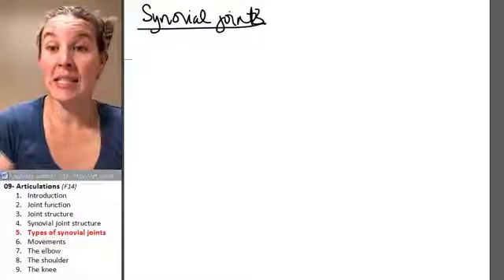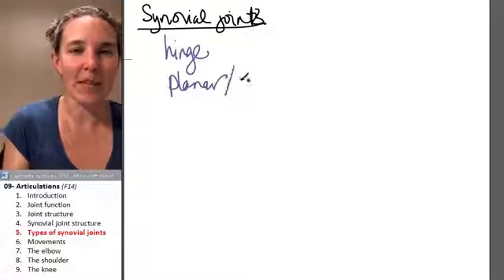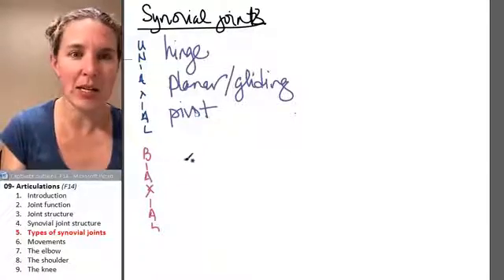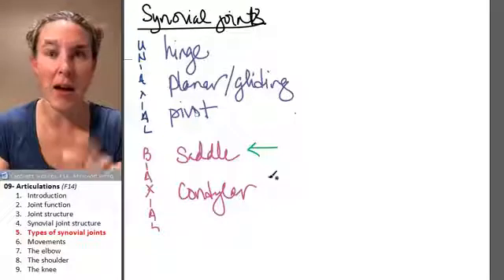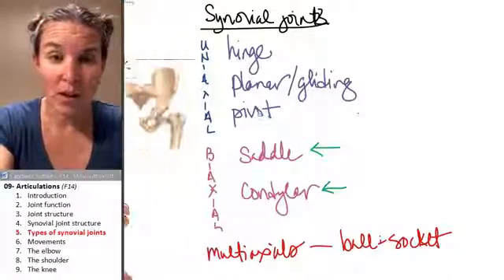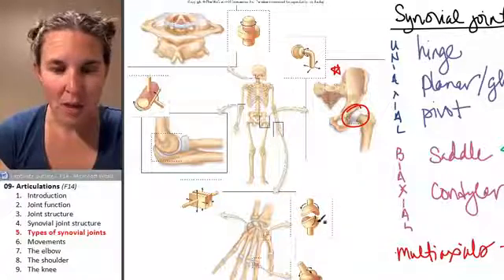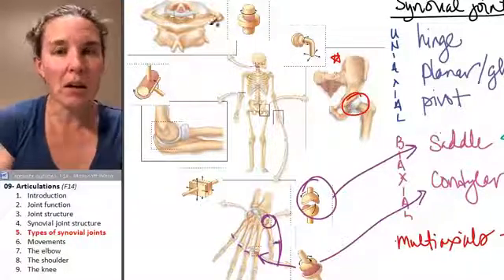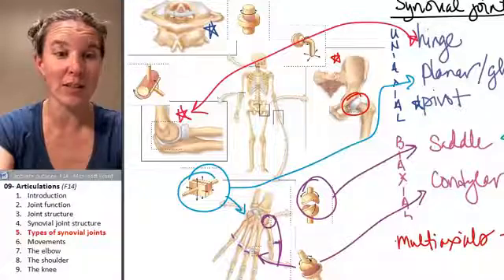Types of synovial joints